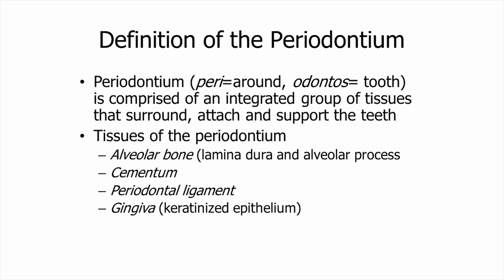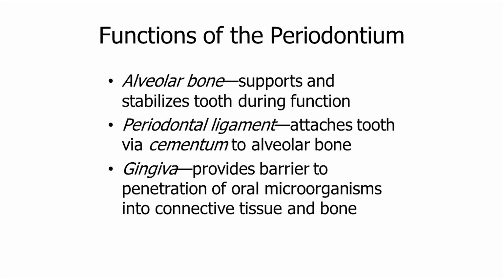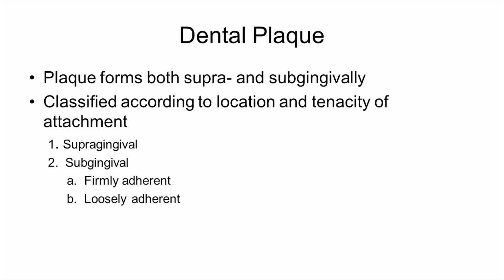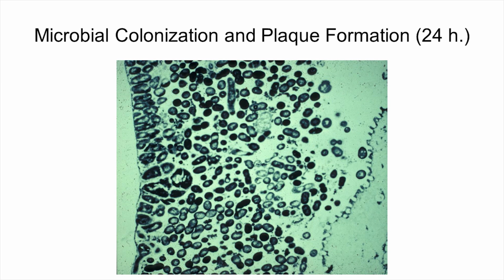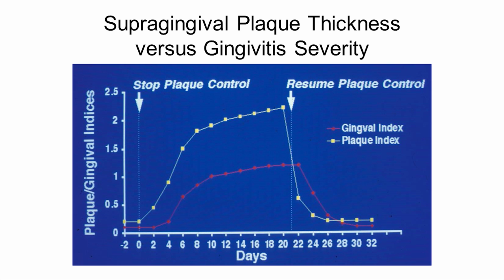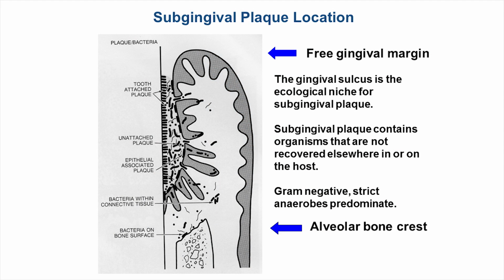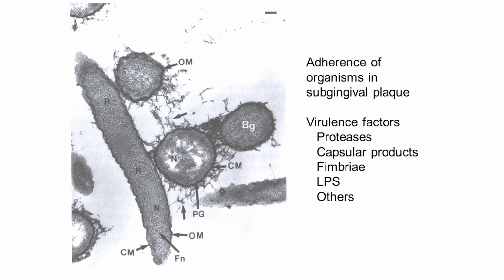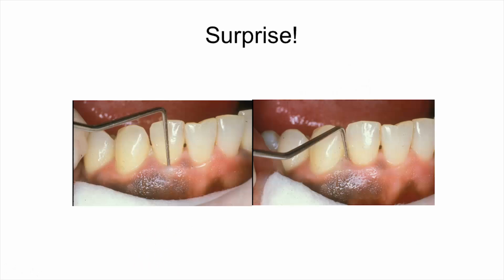Introduction to Periodontal Abcess